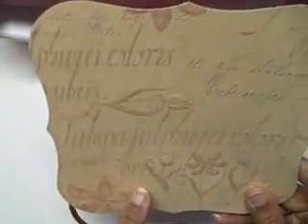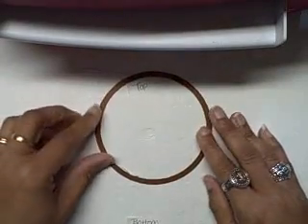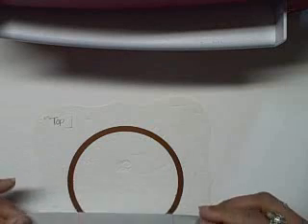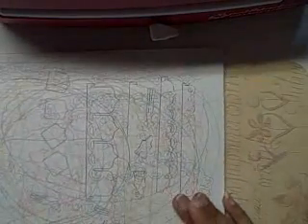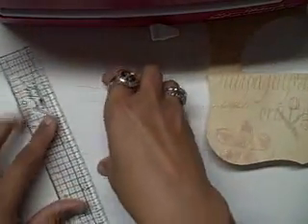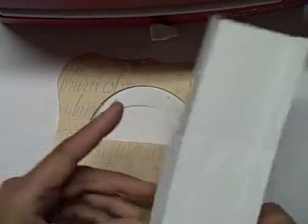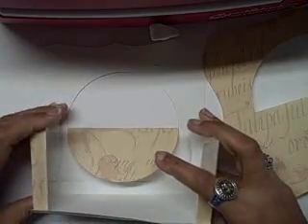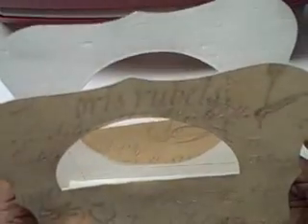APG - Gift Bag with Half Cut Technique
This is a great little gift bag that can be made in less than an hour.  It uses a technique I call Half Cutting or Partial Cutting that you can do with die templates and your die cutting machine.  The technique is scalable so you can use it on larger dies and smaller dies for the same result.  Have fun with it and make different shaped centers if you like.  If you are frugal and enjoy making your own small gift bags, then you'll want to try this.